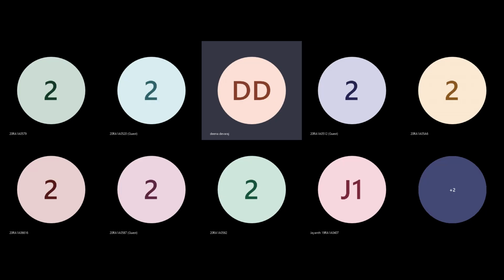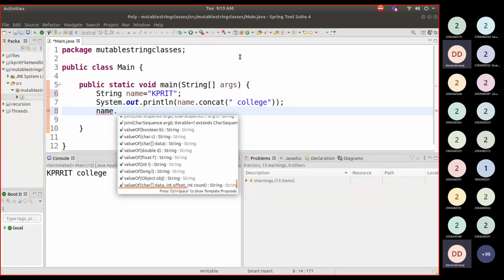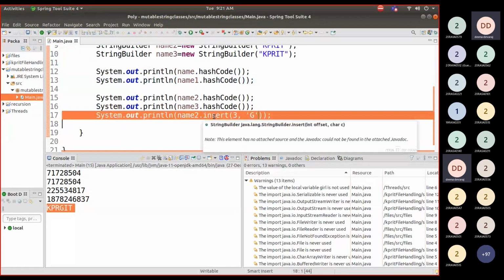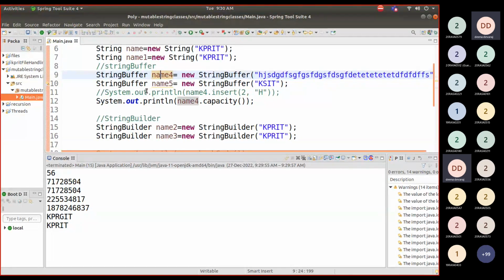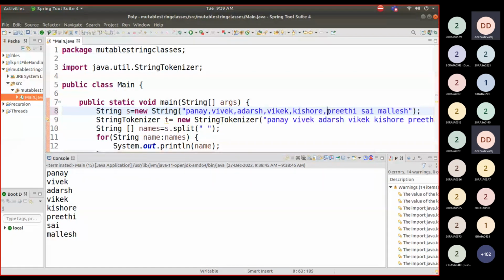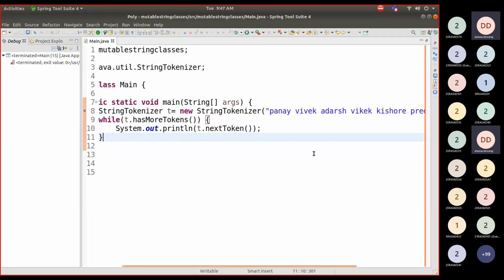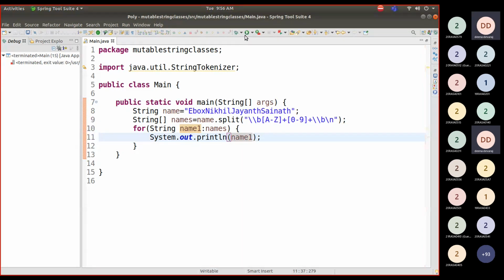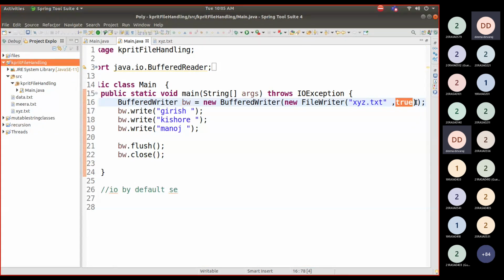java day-17-(StringBuilder and StringBuffer)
StringBuilder and StringBuffer